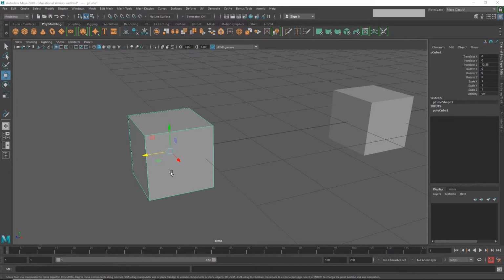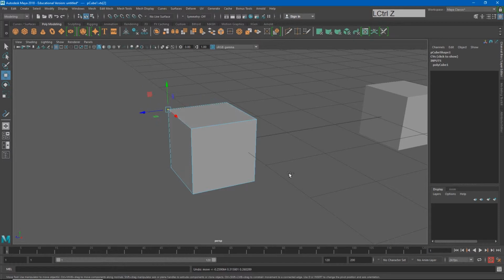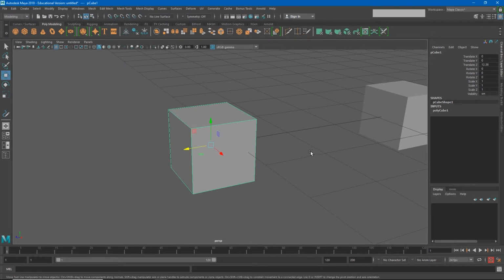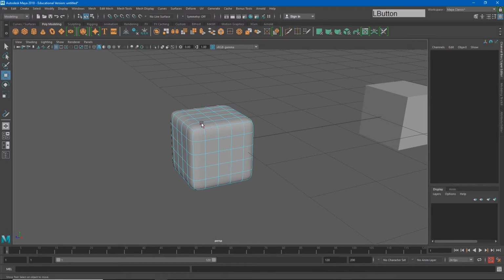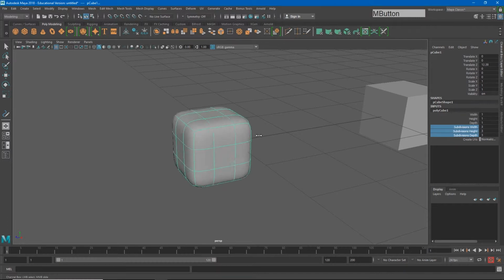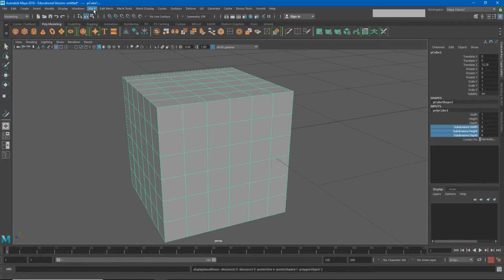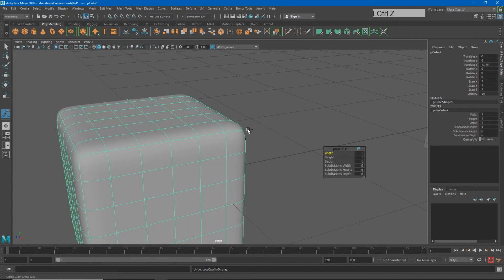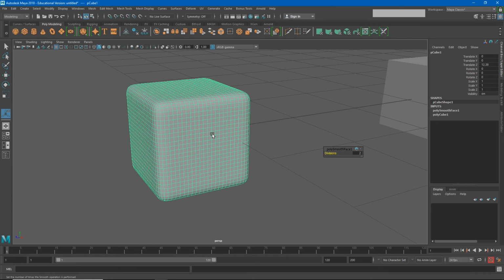POA: Modeling Inputs and Smoothing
Video lesson on basic poly modeling and the various inputs through which to model and view in Maya for DIGM 1800 Principles of Animation